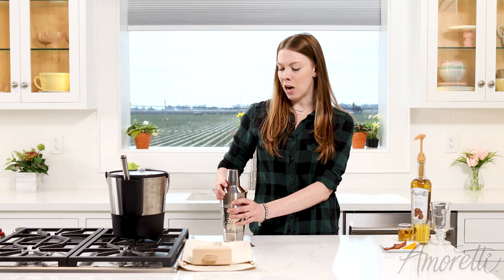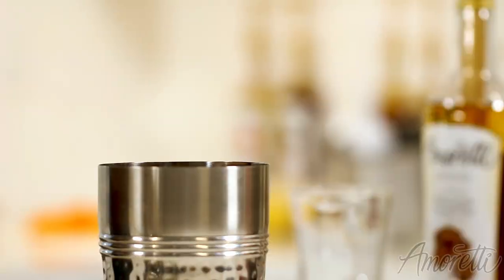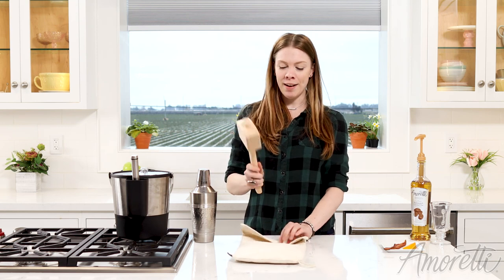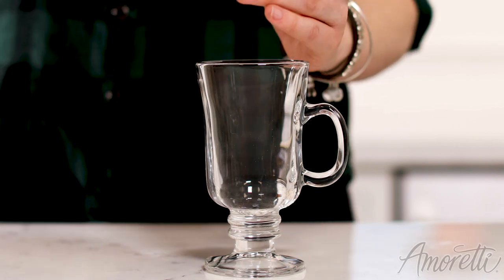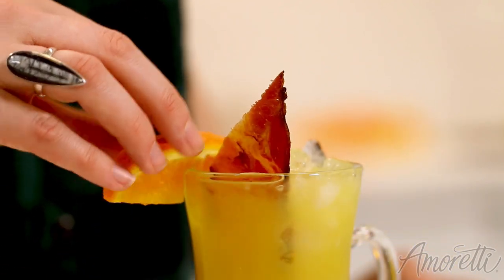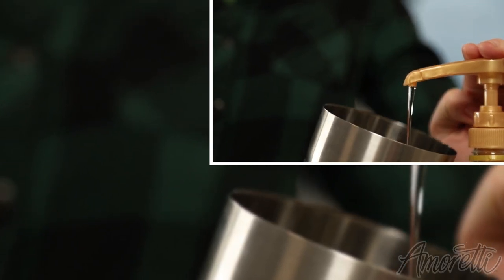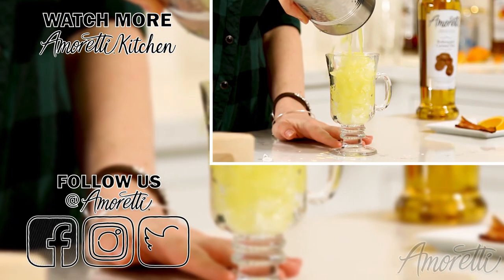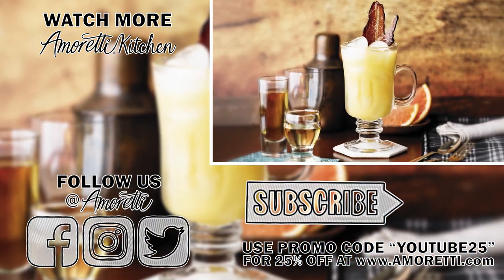How to Make an Irish Breakfast Cocktail | A Twist on the Irish Breakfast Shot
Promo code YOUTUBE25 expires 5/1/2020 Promo code YOUTUBE25 expires 5/1/2020 Promo code YOUTUBE25 expires 5/1/2020 This 3 ingredients Irish breakfast cocktail is a delicious and sippable twist on the classic Irish breakfast shot. The perfect cocktail to enjoy at brunch!